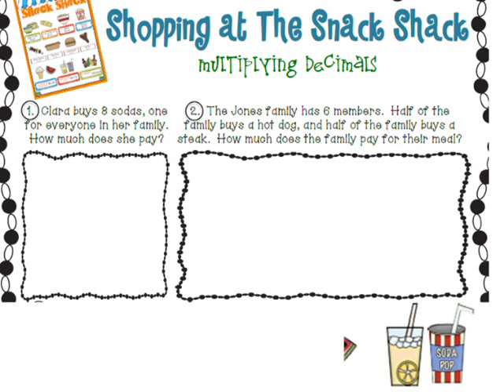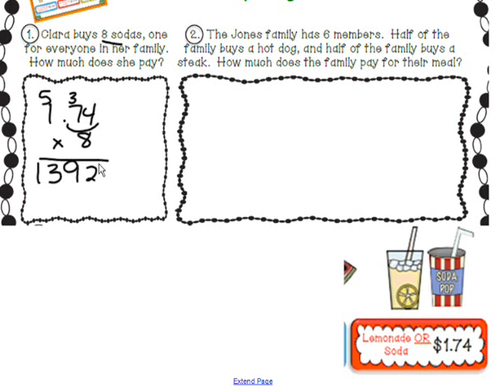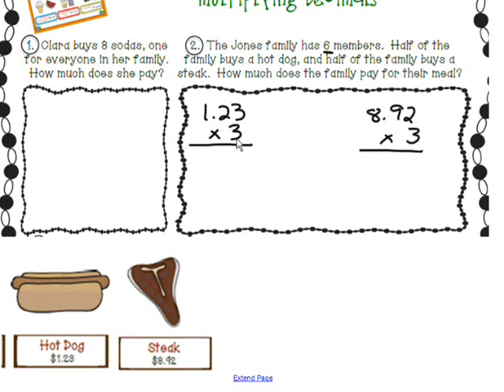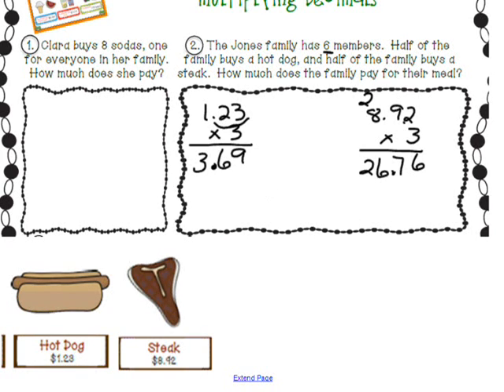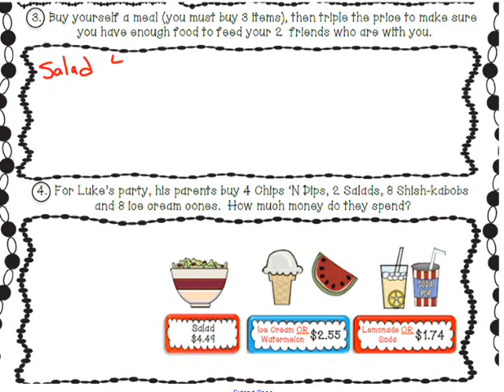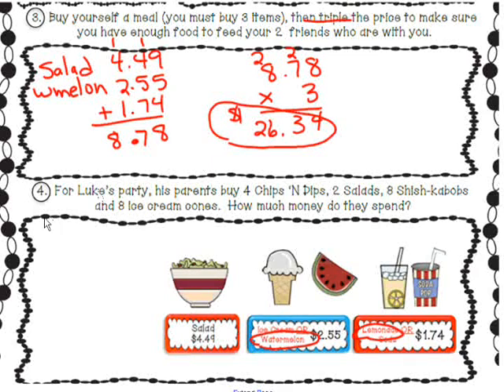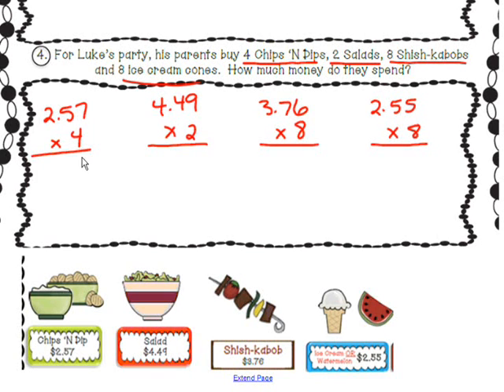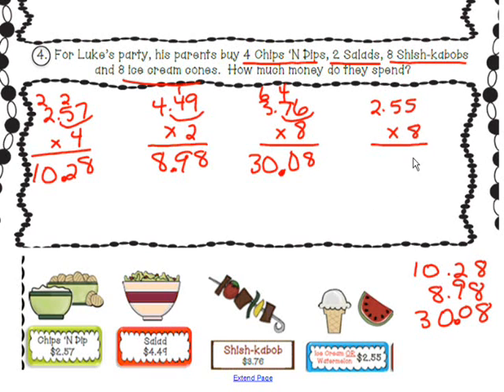Multiplying decimals Practice Problems